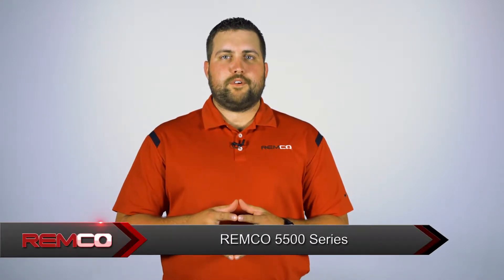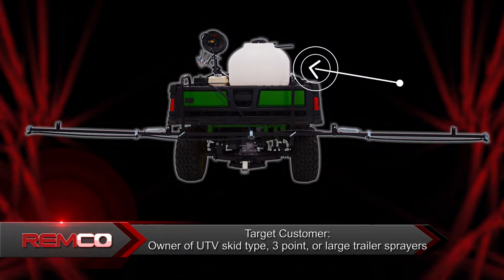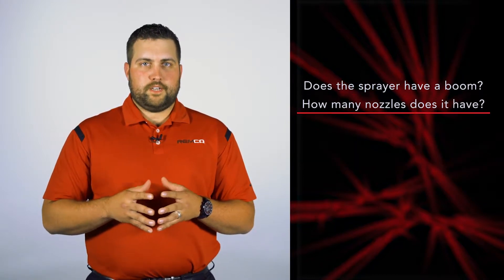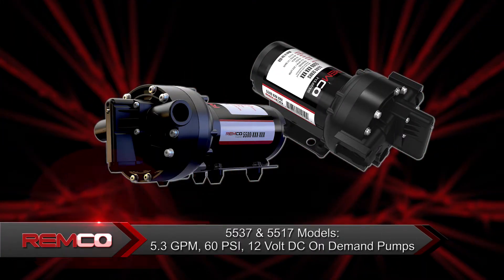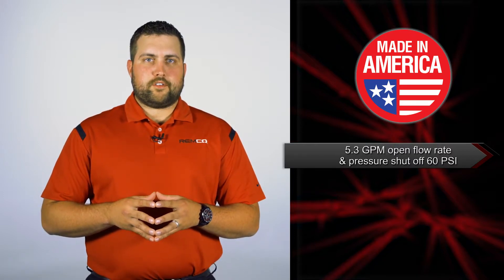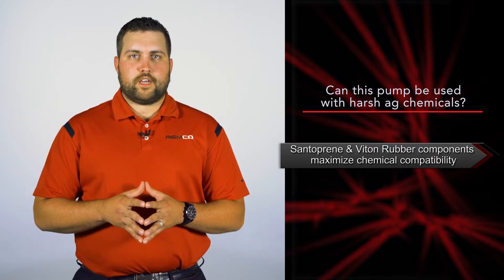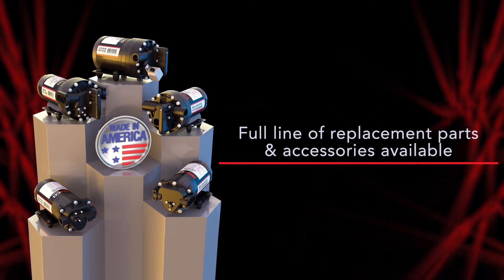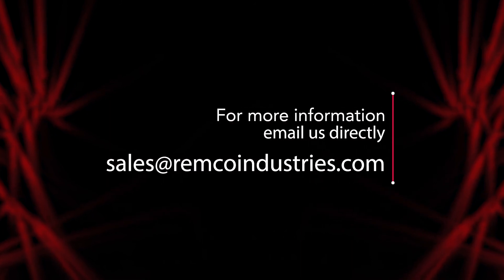Remco Industries 5500 Series pumps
Remco industries introduction to the Remco ProFlo 5500 series pumps.  This video series will better help you undstand our products.  Our electric diaphragm pumps are made in the USA with the highest quality on the market today.